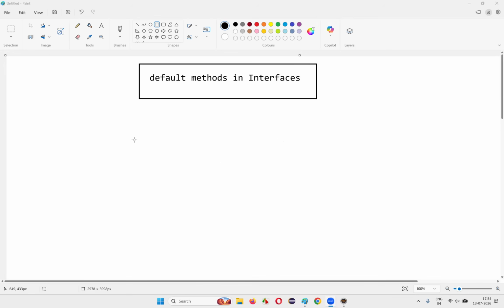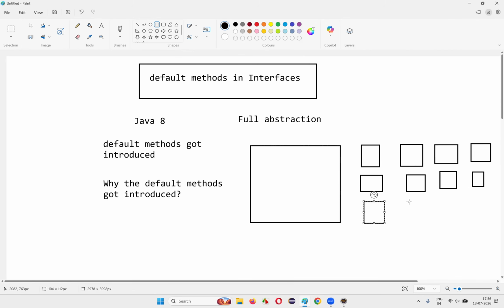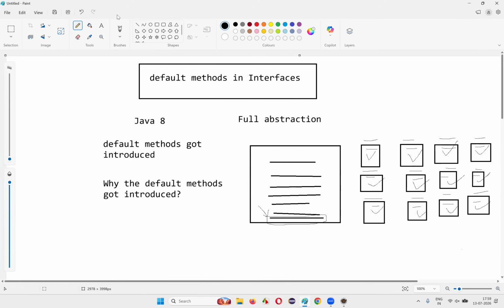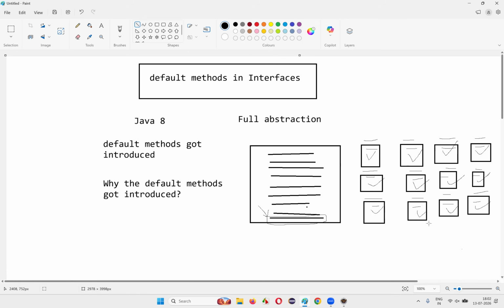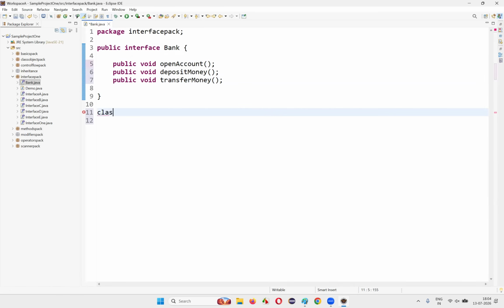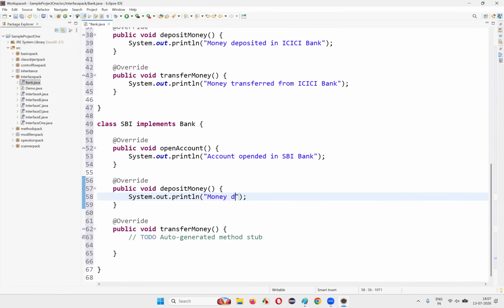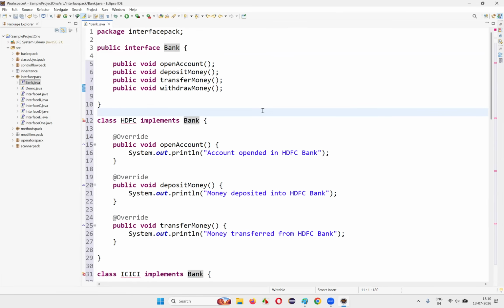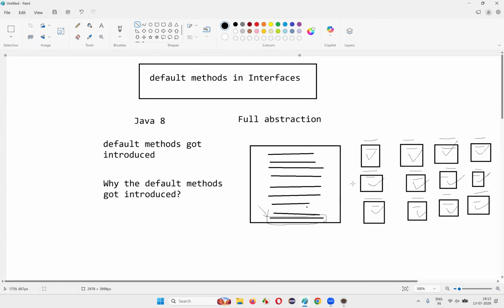303. default methods in Interfaces in Java (Selenium Java 2026)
In this video, we will learn about Default Methods in Java Interfaces, one of the most important features introduced in Java 8. You'll understand why default methods were added, how they help maintain backward compatibility, and how they can be used in real-world applications.

Using a practical Bank Interface example, we will see how multiple classes such as HDFC, ICICI, SBI, and AXIS can inherit default behavior from an interface while still providing their own implementations for other methods.

🔹 Topics Covered

✔ What are Default Methods in Interfaces?
✔ Why were Default Methods introduced in Java 8?
✔ Full Abstraction and Interfaces
✔ Backward Compatibility Problem
✔ Syntax of Default Methods
✔ Implementing Default Methods in Classes
✔ Overriding Default Methods